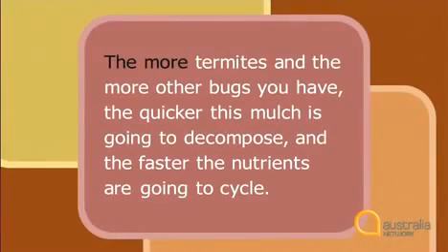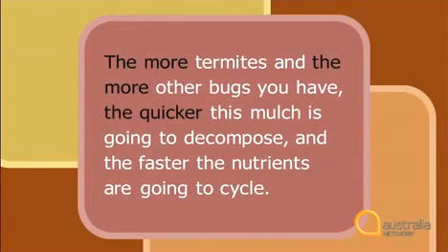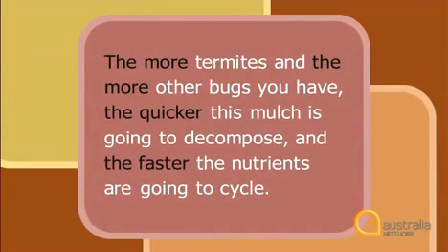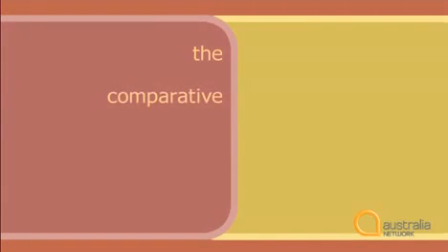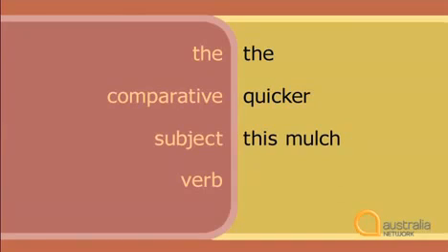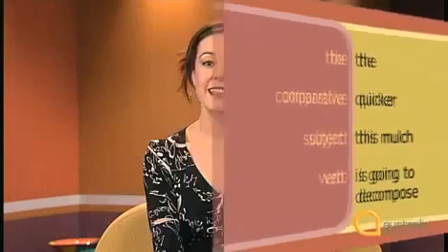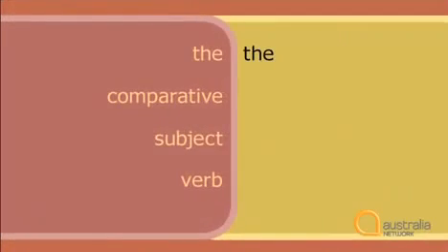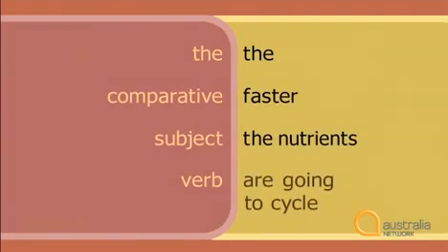Ielts Preparation series 2, Episode 14 Termites